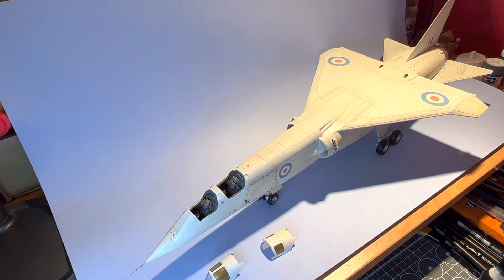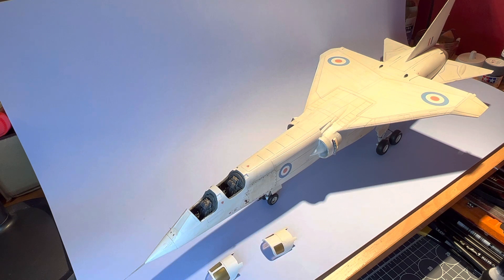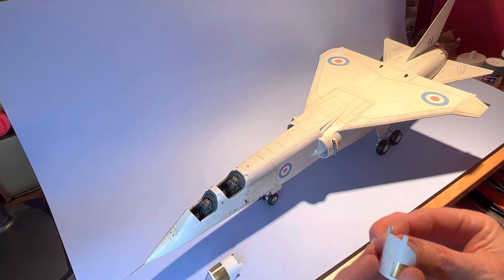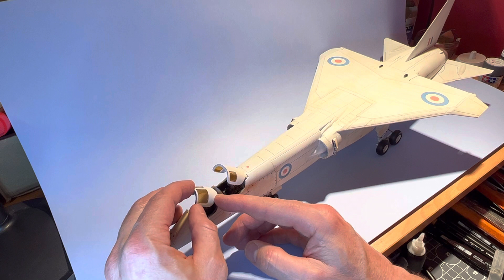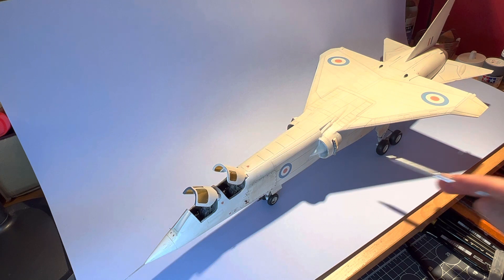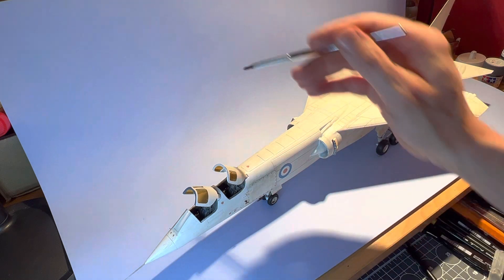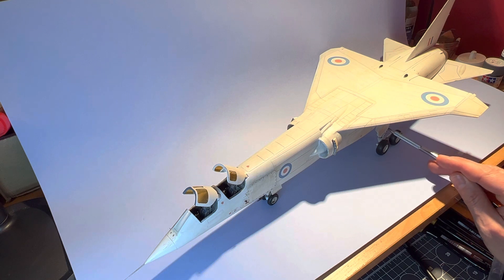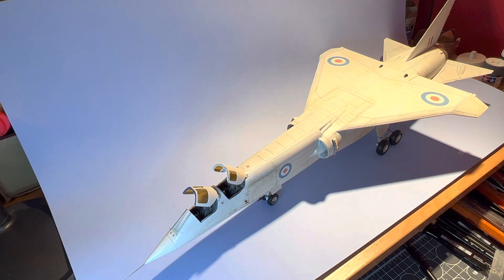Airfix TSR2 1/48 scale: final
Canopy attachment and conclusion.